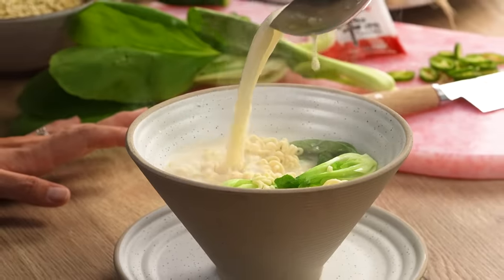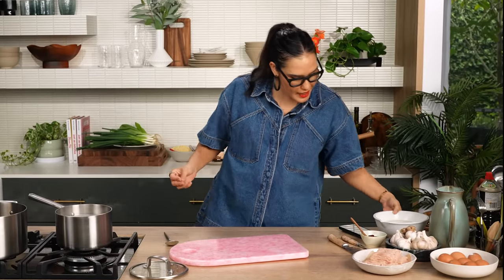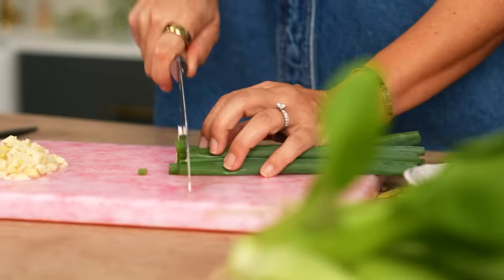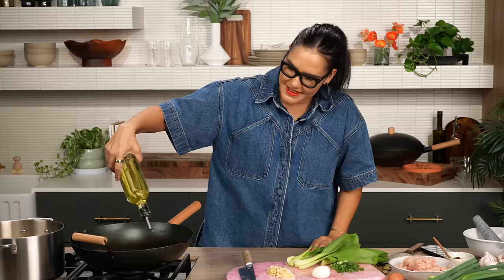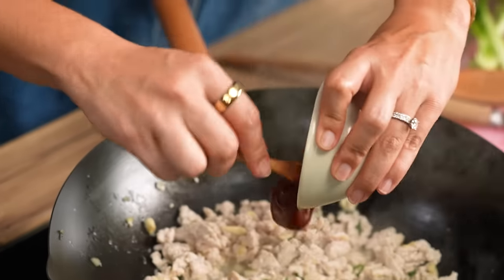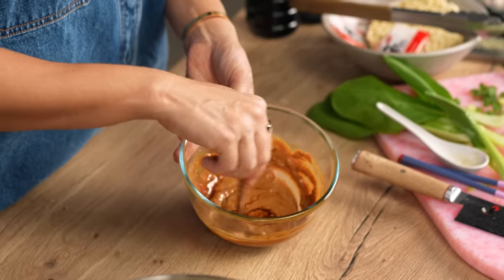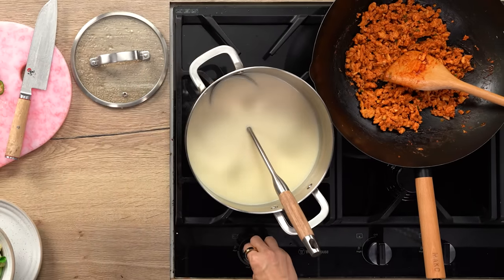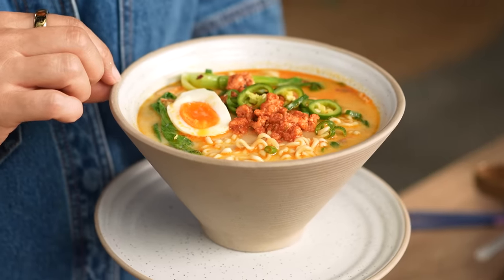The 15-minute Homemade Ramen You'll Never Get Sick Of | Creamy Korean Ramen | Marion's Kitchen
Love ramen but don't want to slave away in the kitchen for hours? This 15-minute homemade ramen recipe is the answer. It's giving all the tonkotsu ramen vibes, but with a cheat-worthy 15-minute cook time that's perfect for fast weeknight dinners. Complete with a spicy Korean-esque chicken topping, and it's definitely a keeper.

ABOUT MARION